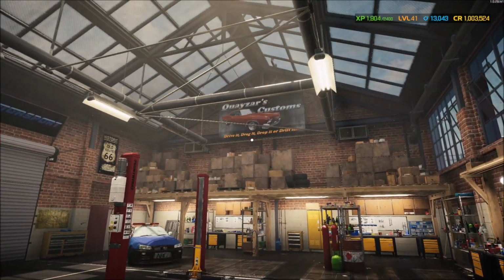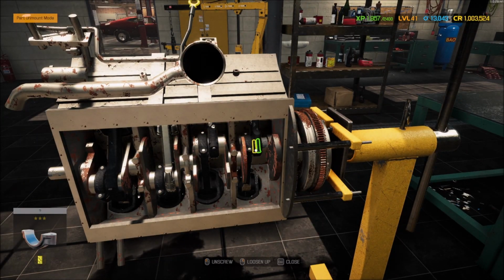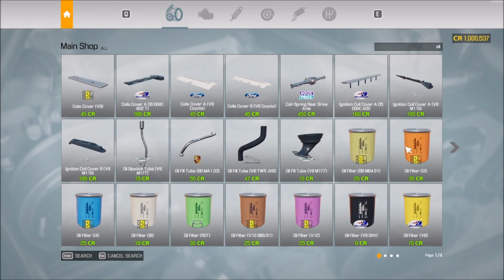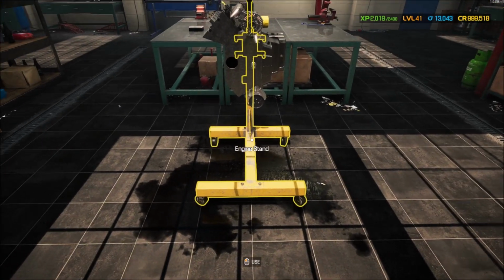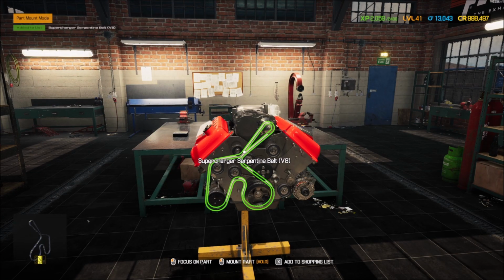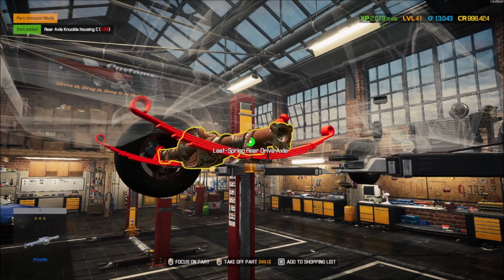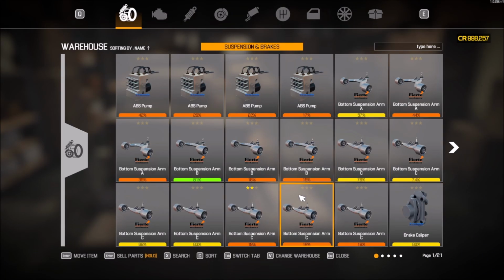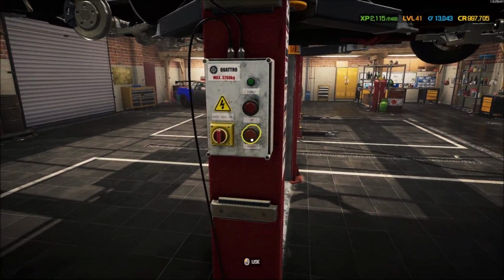Car Mechanic Simulator 2021 Barn Bargains - Episode 61: Overhauling!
Barn Bargains and other cheap challenges...
Episode 61: Minor updates to the Parking Areas and we take on the V8 Overhaul.

Barn Bargains and other cheap challenges is a new series relying heavily on vehicles purchased from either the Kowalski Salvage Cars or from Barns. These chunks of metal will become the focus of various challenges, profit margins or just to keep for my private collection. Challenges and creations may overlap in videos so don’t miss an episode! Some challenges are listed below. These are not all inclusive… So, feel free to challenge me!

- Classic Creation: Overhaul a classic Barn Find back to its original form. All repairable parts will come from the Junkyard or Barn Areas. Only new parts to be purchased will be those that absolutely can’t be repaired. (Tires, Sparkplugs, Interior, etc...).

- Trash to Track: Purchase a car from the junkyard and rebuild it with parts from only the junkyard, barn or donor junk cars. No parts repaired and none purchased from the catalogue. When it’s complete, take it to the track and get your best track time.

- Budget Build: Looking to do a 30k, 25k, 20k, 15k, 10k Challenge and beyond. Get the most amount of profit from a “Running” and “Drivable” ride, being limited to the budget. Budget includes car purchase! Car can be purchased from Barn, Kowalski Salvage Car Auction or Junkyard.

Windows 10
Intel® Core™ i7-7700HQ CPU @ 2.80GHz
32 GB RAM